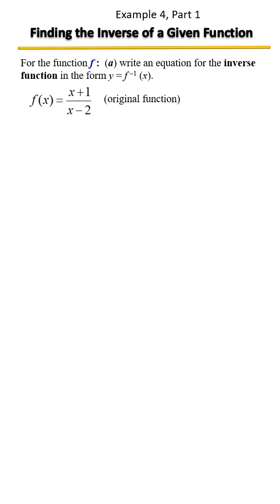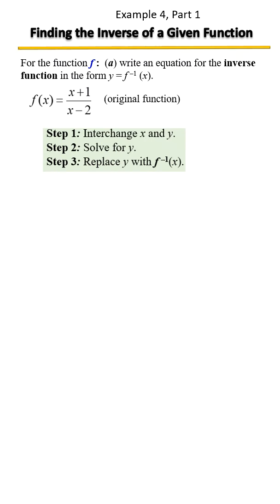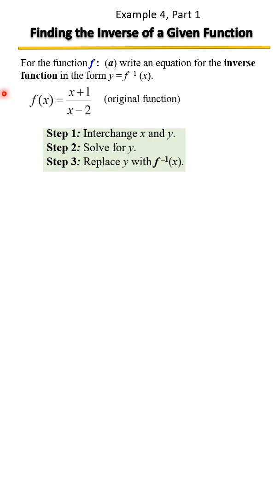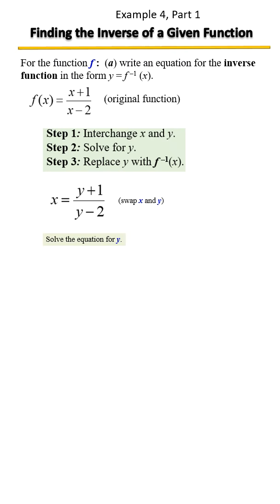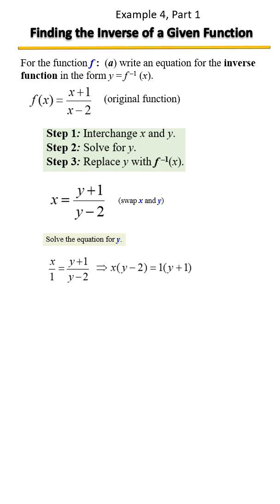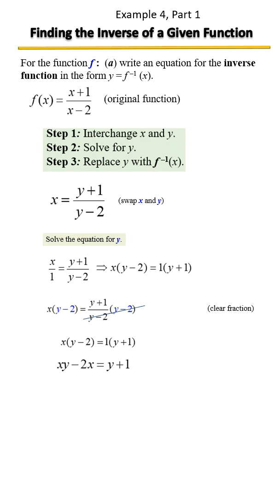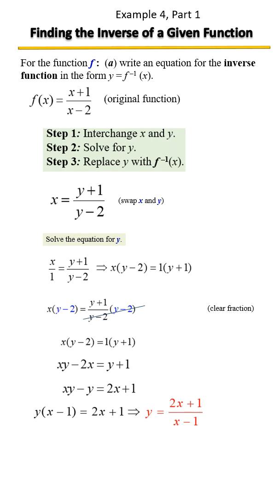How to Find the Inverse of a Function | Graphing the Inverse of a Function, Ex 4, Part 1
Need help understanding inverse functions? In this video, you'll learn:
✅ How to find the inverse of a function algebraically
✅ How to graph both the function and its inverse on the coordinate plane
Perfect for students preparing for Algebra exams, PERT, SAT, or ACT math!